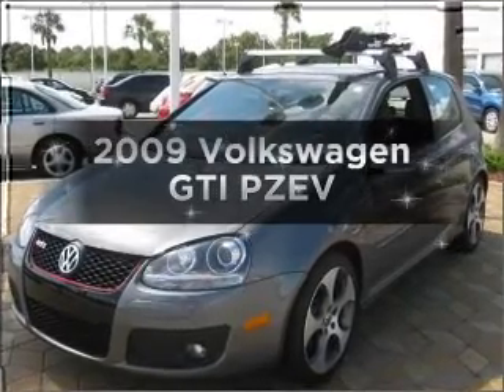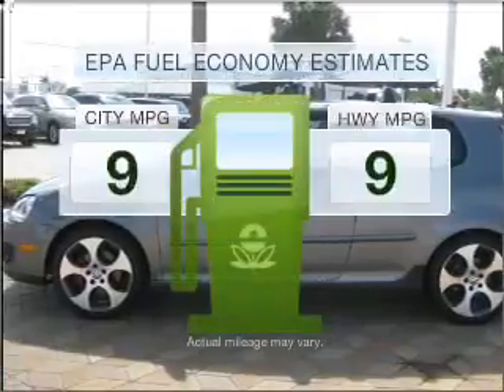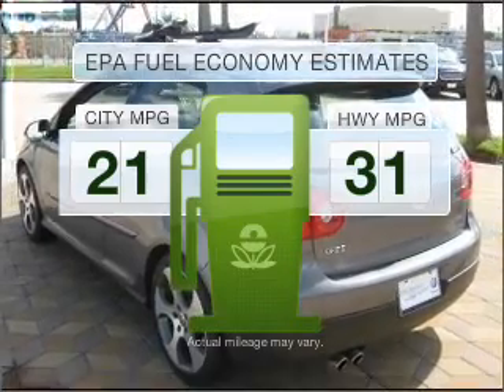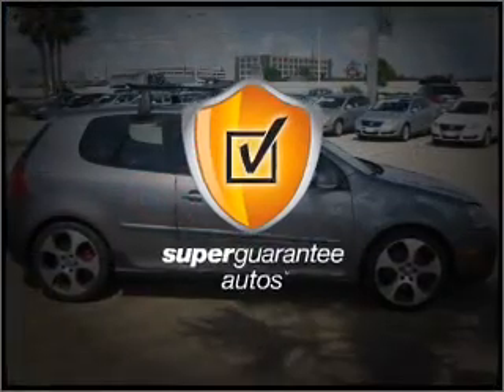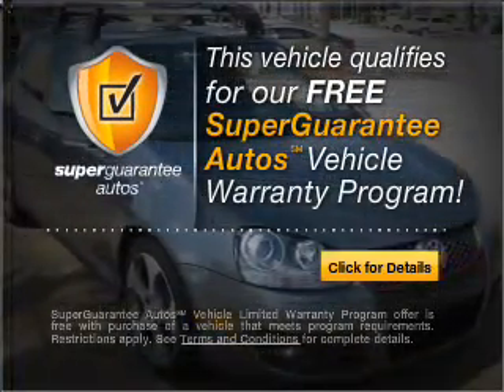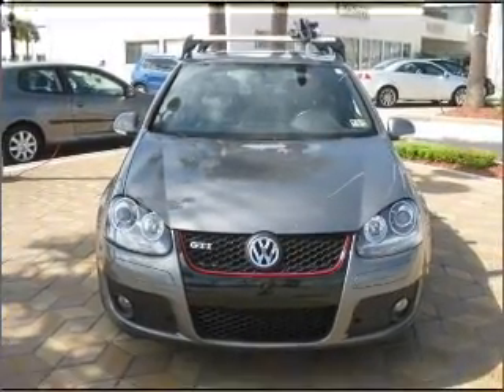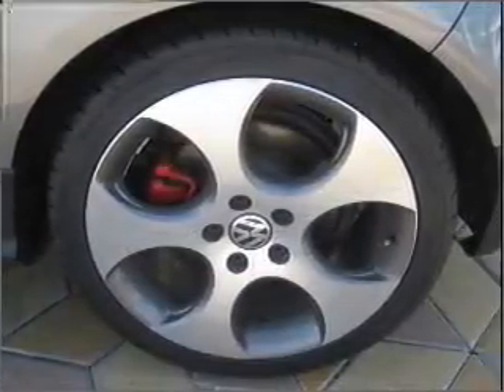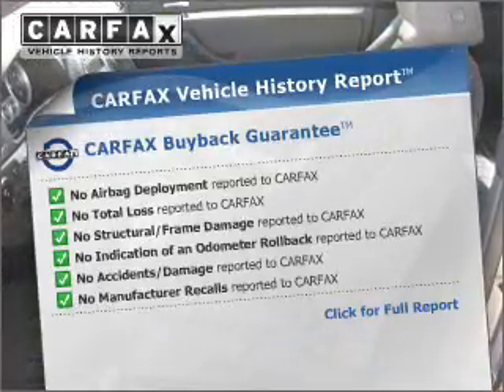2009 Volkswagen GTI - HOUSTON TX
Year: 2009
Make: Volkswagen
Model: GTI
Trim: PZEV
Engine: 2.0 liter inline 4 cylinder 16 valve
Transmission: 6-Speed Manual
Color: United Gray Metallic
Mileage: 36499
Address:
17109 KATY FREEWAY